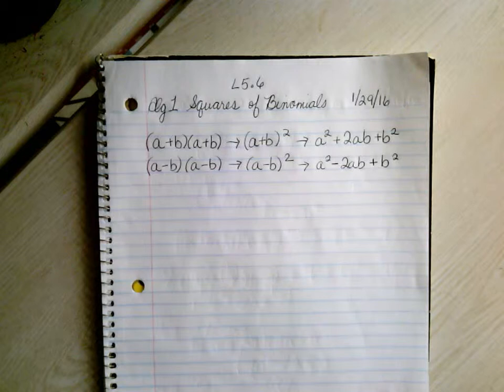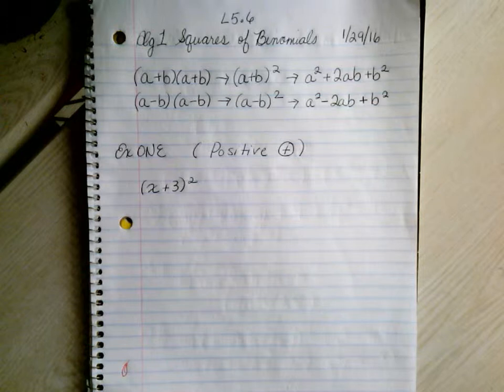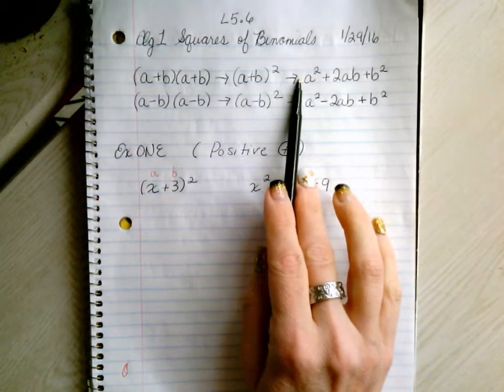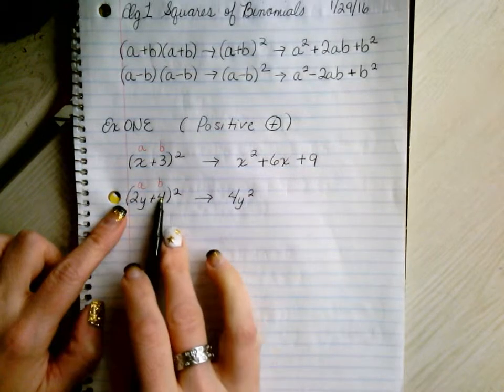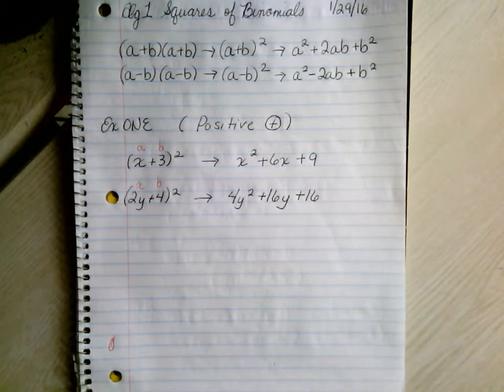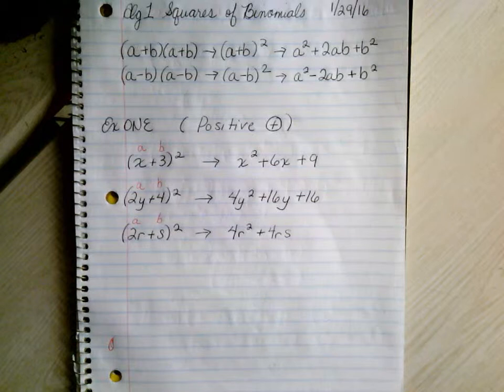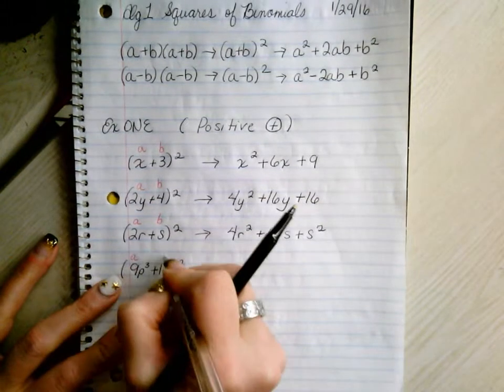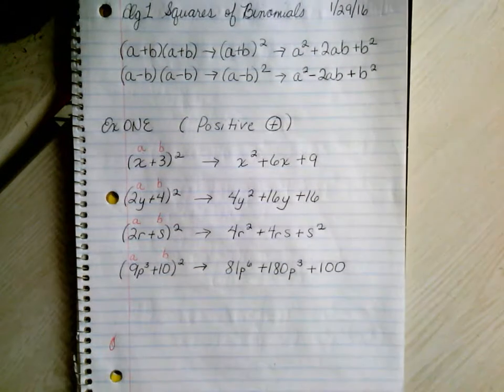Algebra 1 L 5.6 Squaring Binomials Day One